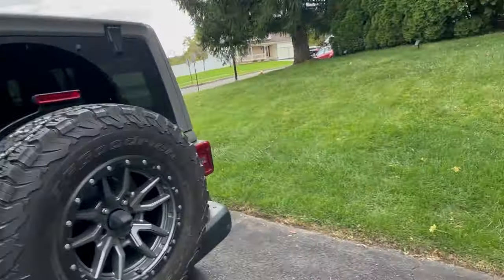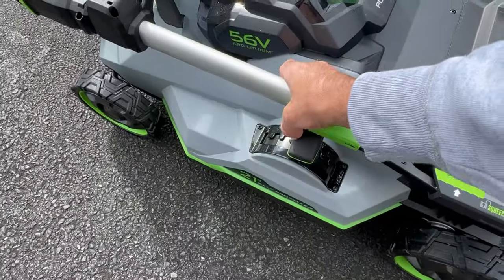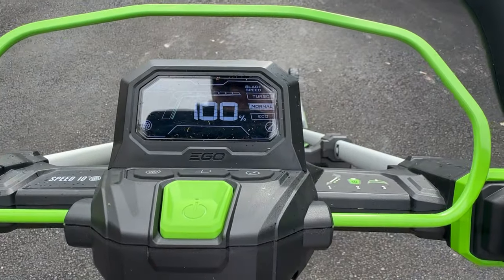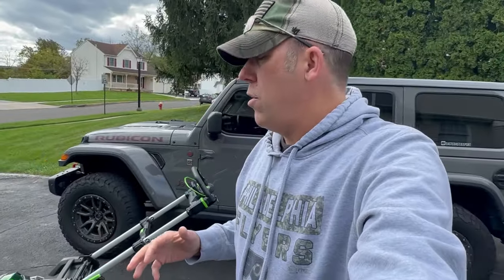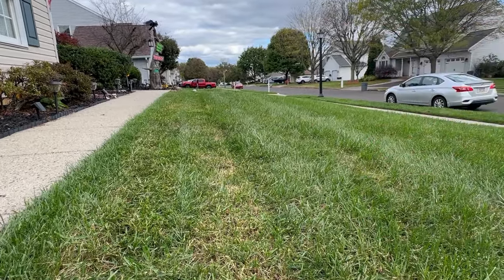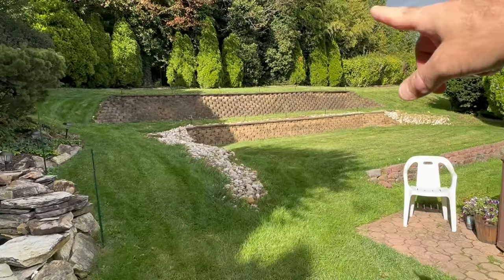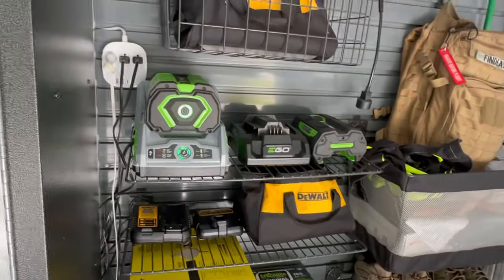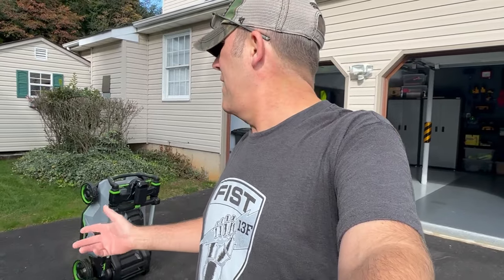This battery powered lawnmower is so good I’ll NEVER go back to using a gas one again!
Incredibly impressed with the Ego lawnmower I picked up. I watched numerous reviews here on YouTube before making my decision, so you should too! Don’t take my world for it. See other reviews of this before you decide. I couldn’t be happier and will never go back to a gas one again.